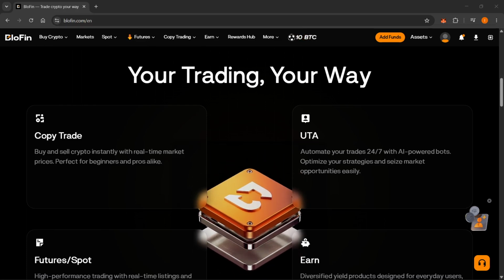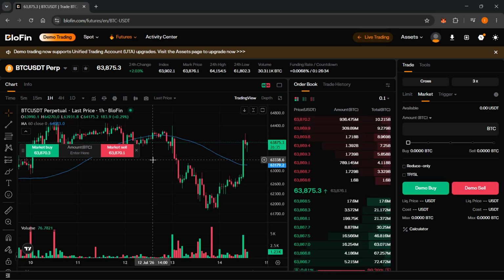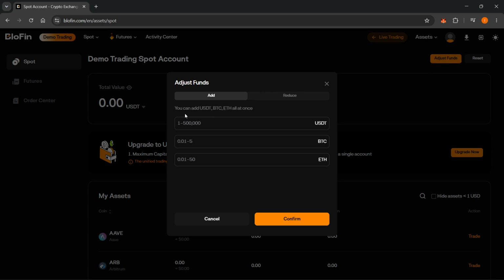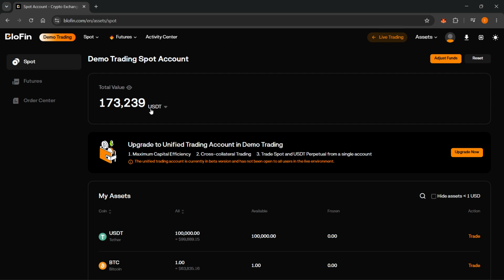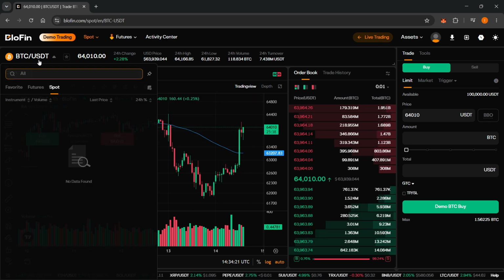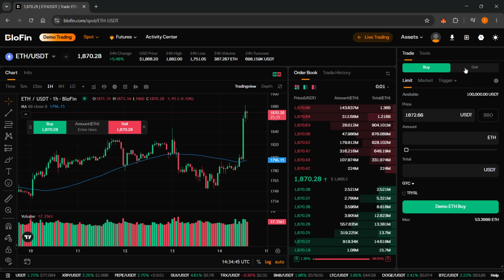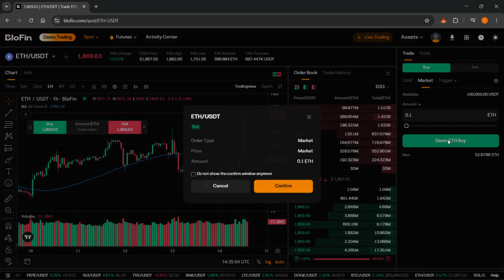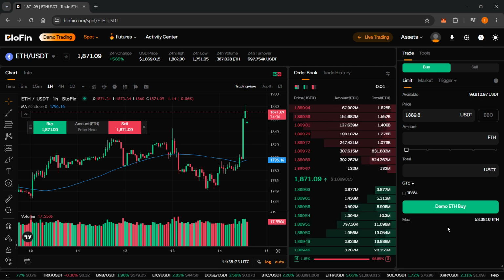How To DEMO TRADE On BloFin (QUICK & EASY) 2026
In this video, I'll show you how to demo trade on blofin. This is a full guide on how to practice trading without real money on the blofin platform in 2026. In case you've been trying to learn trading strategies through demo trading, this is the video you need to see!